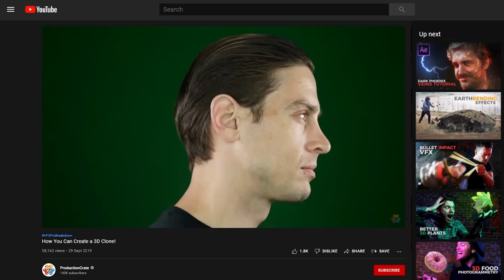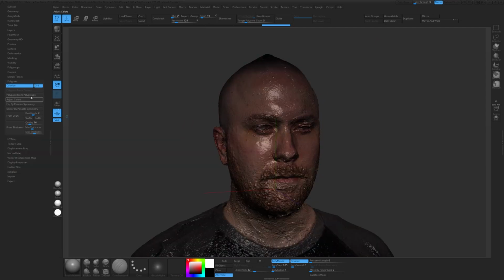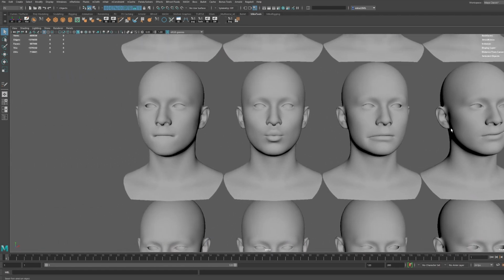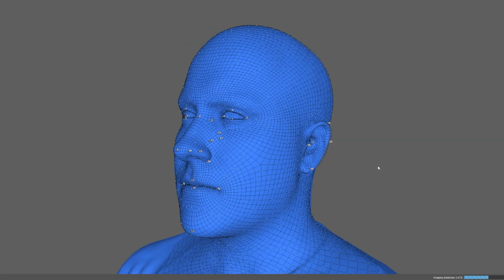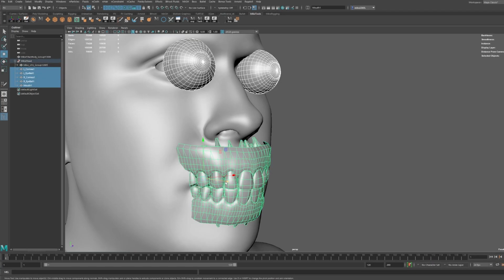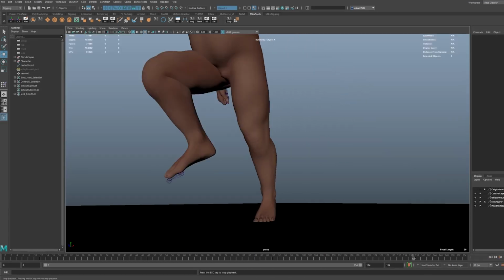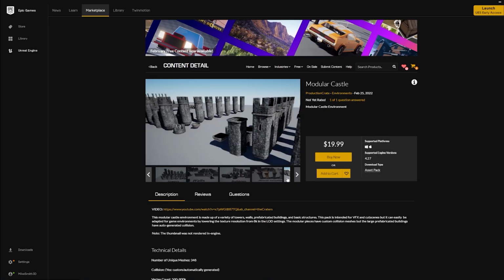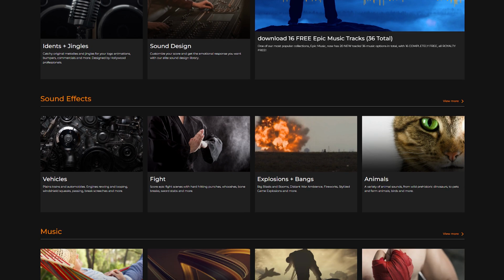I TRANSFORMED into a TITAN with VFX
Inspired by Attack on Titan, Mike transformed into a CGI monster and ate himself